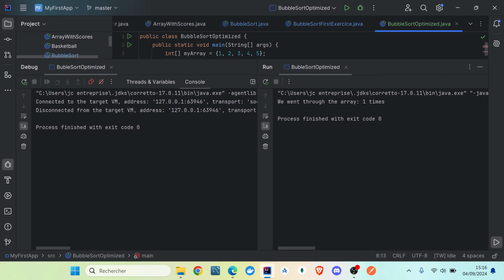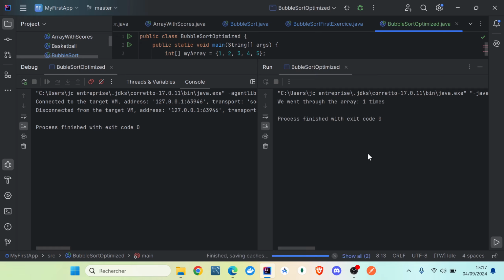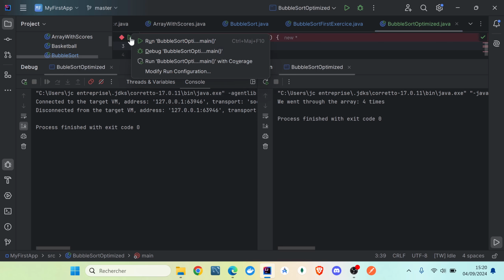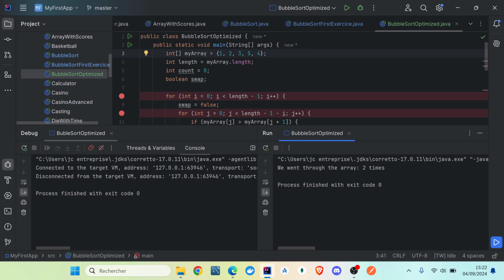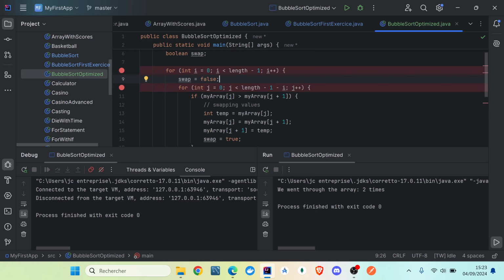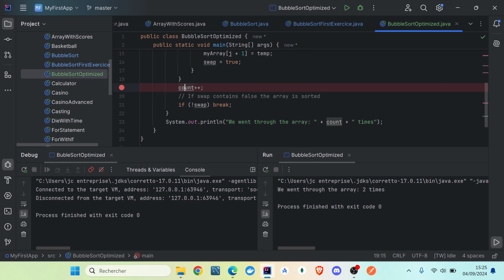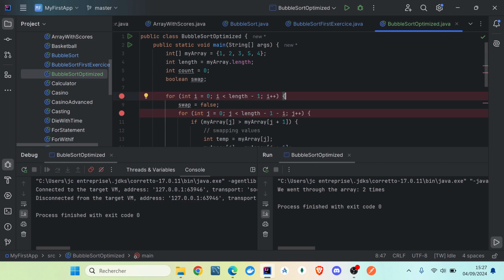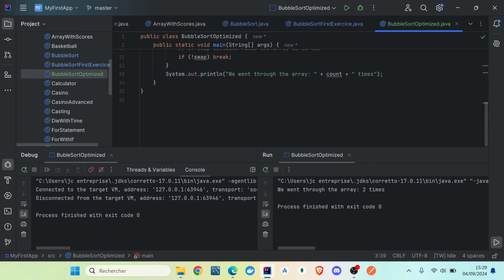50 Exercise Bubble Sort Optimized